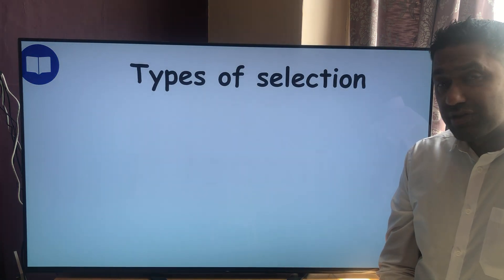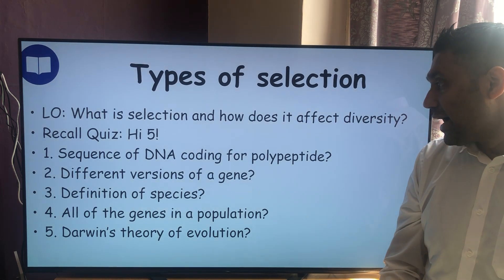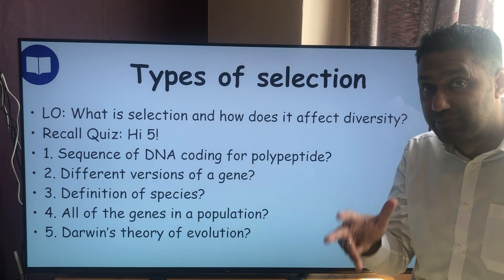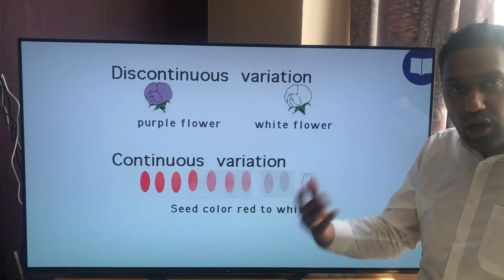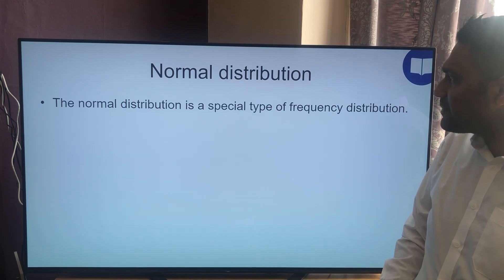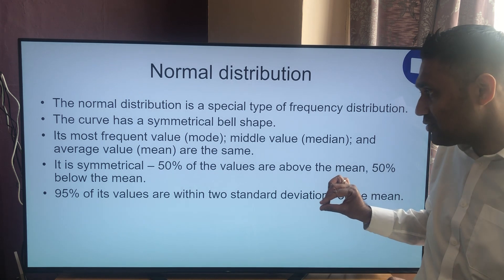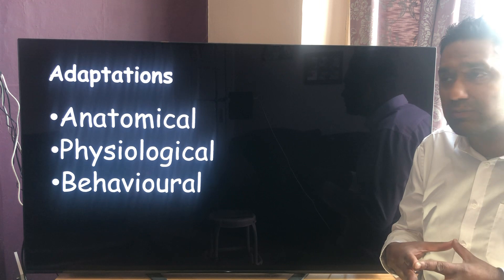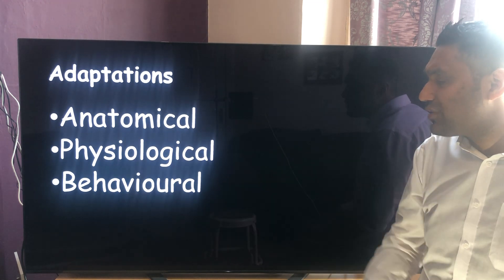Types of selection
A level Biology/Directional, stabilising and disruptive selection.